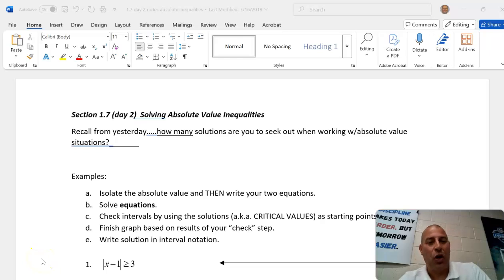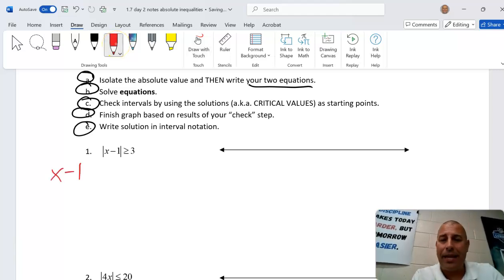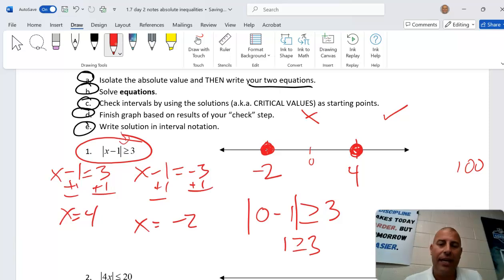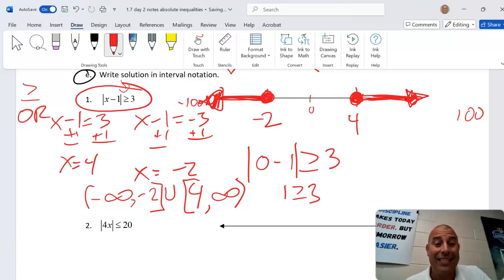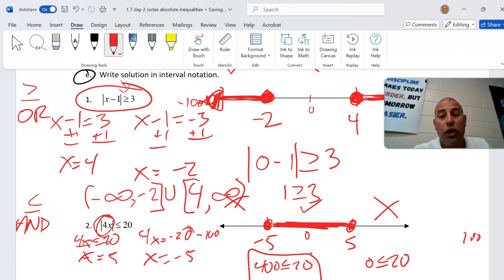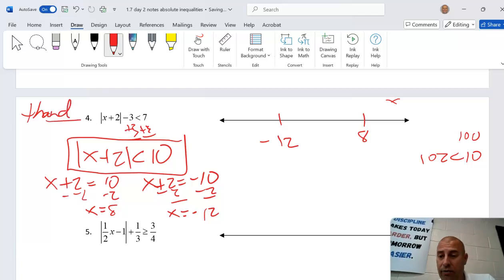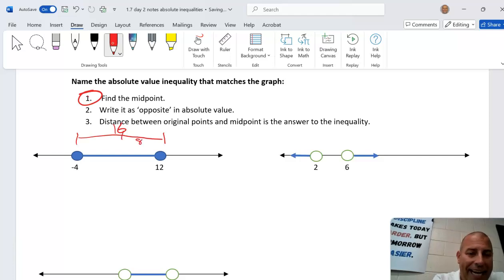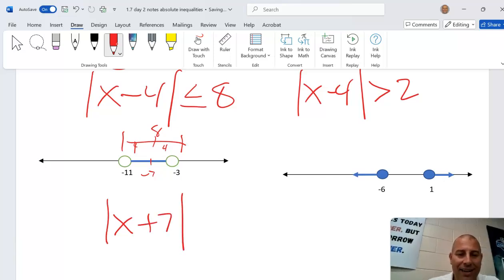1.7 Day 2 Algebra 1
Pearson Algebra I Envision